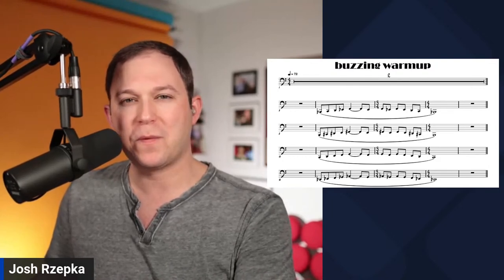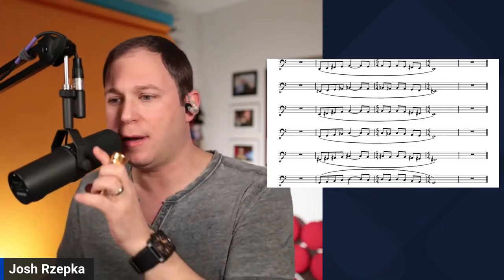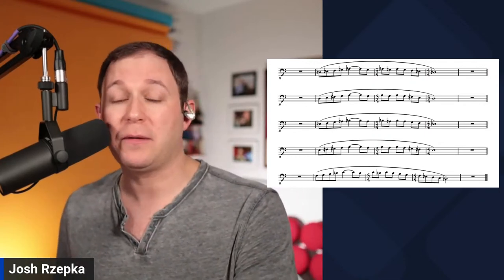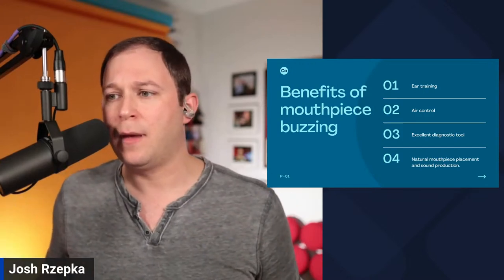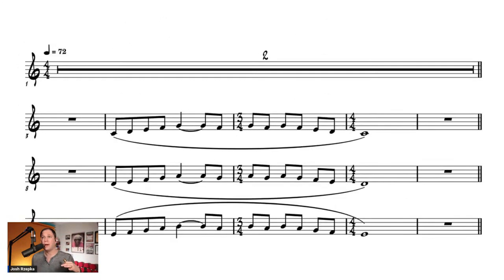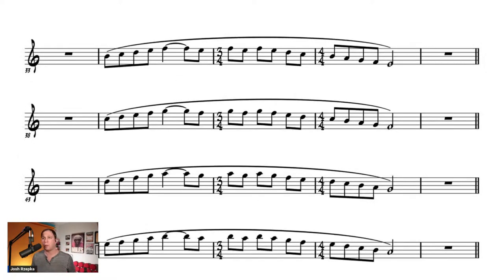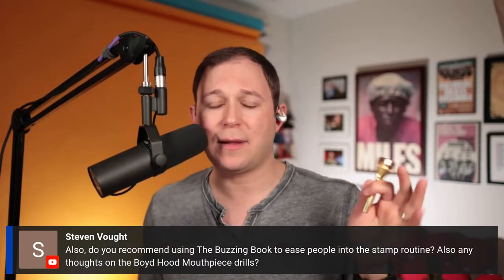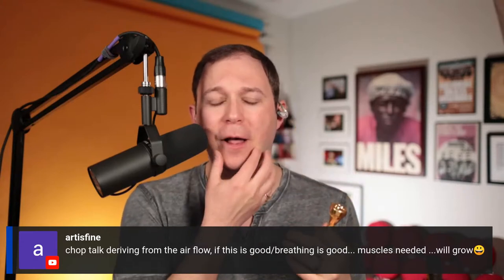Live trumpet session - lip and mouthpiece buzzing 101.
The focus of this session is to introduce and demonstrate some lip and mouthpiece buzzing exercises that I do every day which I strongly believe helps me stay more consistent and feel better day to day.

Here's what we'll be covering:
     ►lip buzzing
     ►mouthpiece buzzing
     ►Q&A

I've created a free "Mute Handbook" to help you play better 🎺🎺

Camera Gear:
Canon R6:
Sigma 18-35 f1.8
Rode NT1
Shure SM7B

Josh is a Chicago based trumpeter, composer, and author. He has been featured on NPR, PBS, and has been heard on jazz radio across the world.

Josh tours across North America with Under the Streetlamp.

Josh is endorsed by Denis Wick and Robinson’s Remedies.